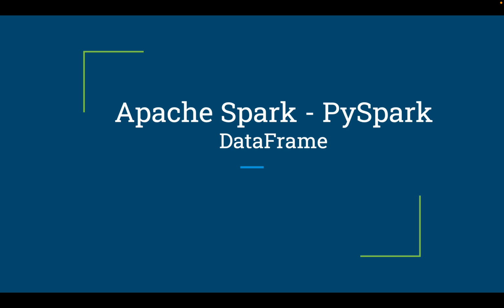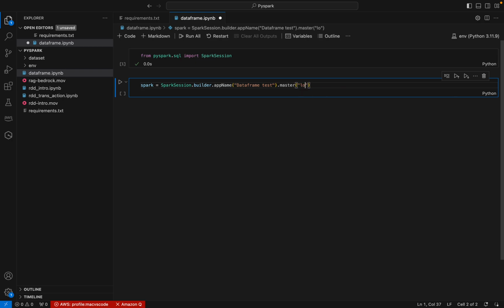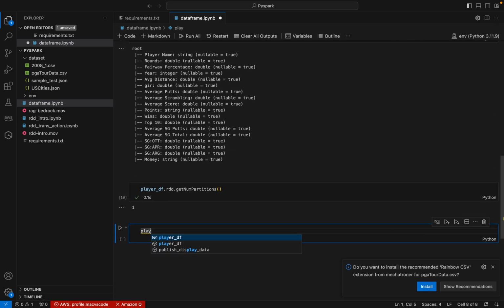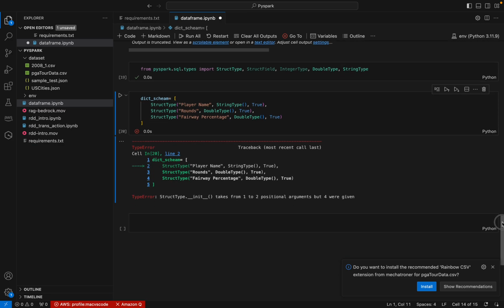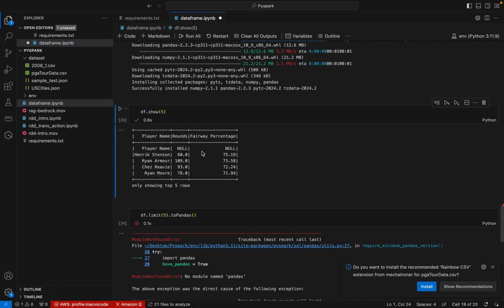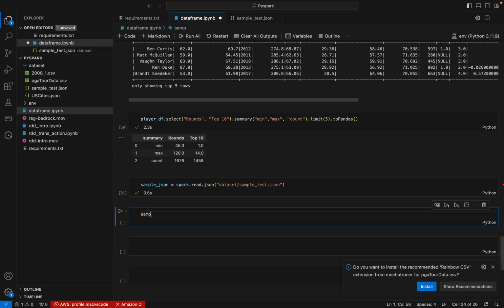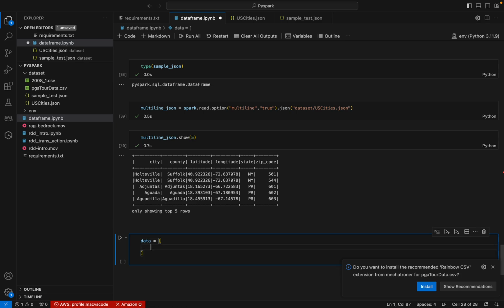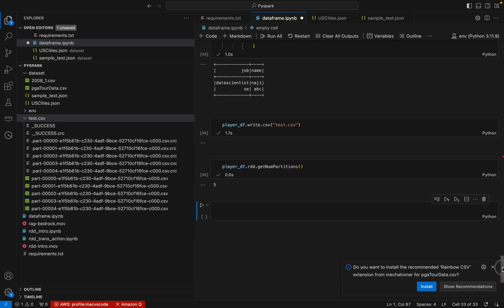PySpark DataFrame | Creation, Operations, Schema, and File Handling | PySpark Tutorial Series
In this in-depth PySpark DataFrame tutorial, we walk you through everything you need to know about working with DataFrames in PySpark, including how to create DataFrames from various data sources like CSV and JSON files. You'll learn step-by-step how to load data, manage partitions, and read multiline JSON files efficiently. This tutorial also covers essential DataFrame operations such as calculating summary statistics (min, max, count) and writing the DataFrame back to files.

We also dive into more advanced topics, such as defining and applying a custom schema while reading CSV files, ensuring data types are enforced according to your requirements. Whether you're new to PySpark or looking to sharpen your skills, this guide provides practical examples and insights to help you work efficiently with large datasets in distributed environments.

Key Topics Covered:

 Introduction to PySpark DataFrames
 Creating DataFrames from CSV and JSON files
 Partition management and optimized data processing
 Reading multiline JSON files in PySpark
 Performing summary operations: min, max, count, and more
 Writing DataFrames back to CSV/JSON
 Custom schema creation and application while reading CSV files